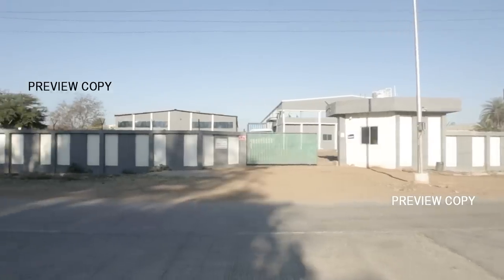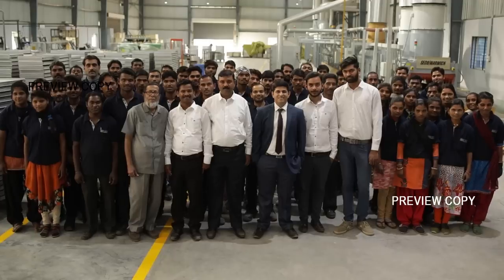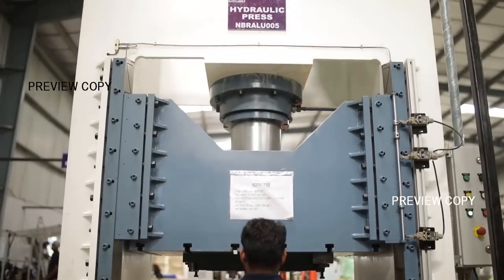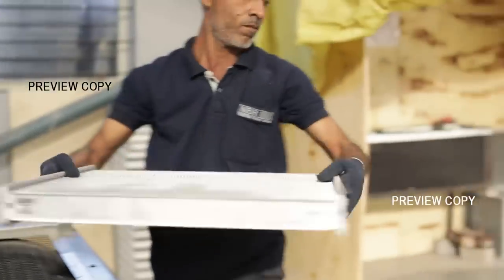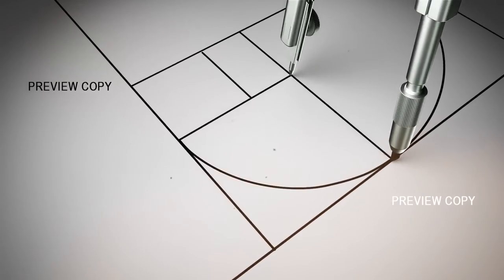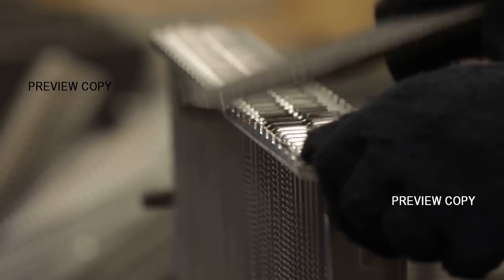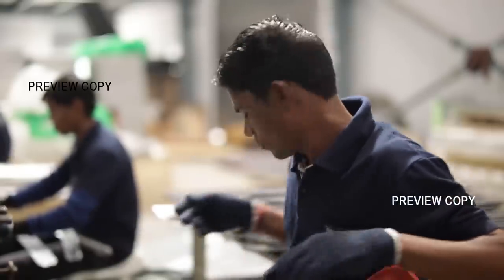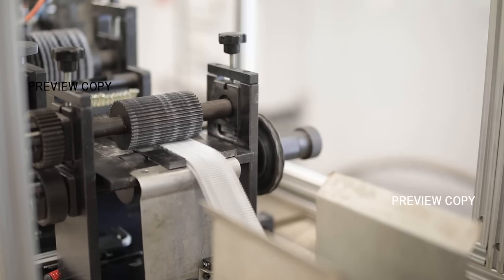NBR COOLING SYSTEMS PVT LTD